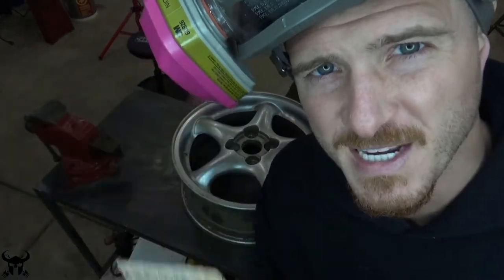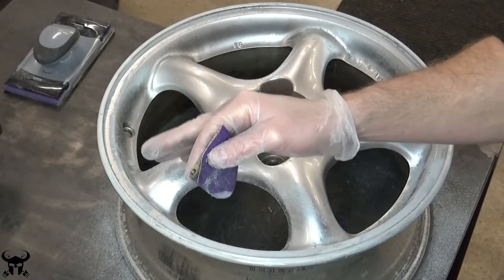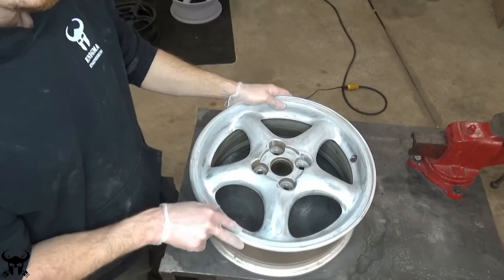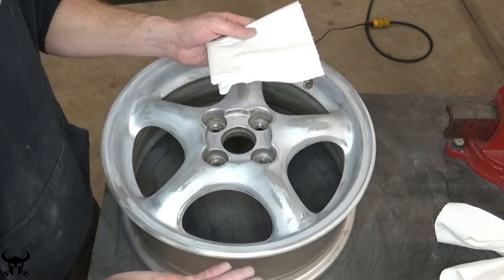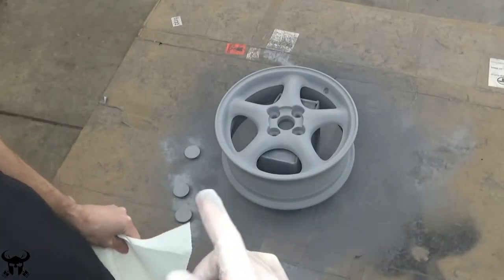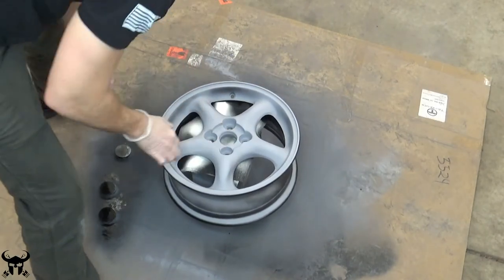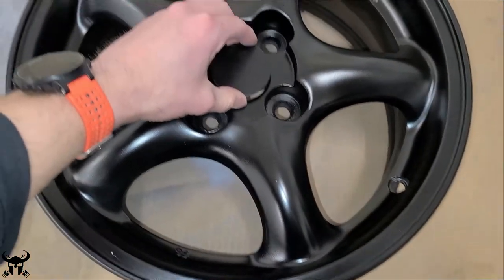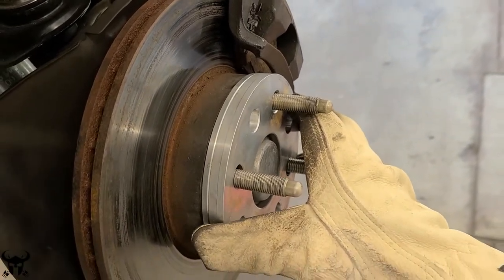Refinishing Miata Wheels - Fix Curb Rash - Painting Miata Wheels - Repainting - COMPLETE JOB!!!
I decided instead of spend a bunch of money on new wheels to run on my daily driven miata wheels while not on the race track, I would refinish my OEM wheels in black instead of the original silver. This is the full job, start to finish, including fixing the curb rash, prepping, painting, installation, final look, and review. I switched the large OEM center caps out for smaller center caps I had custom made on Etsy.

Custom wheel caps (50 mm)